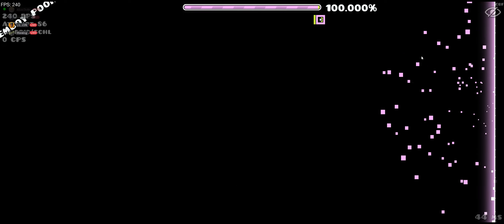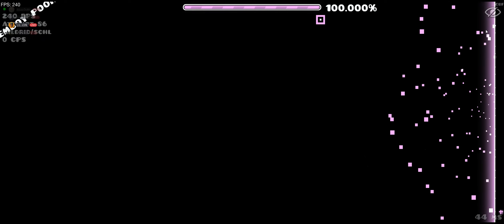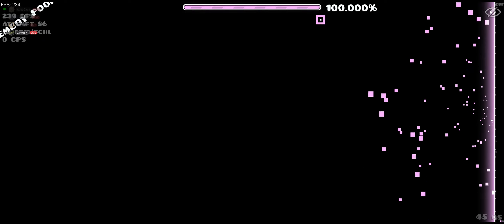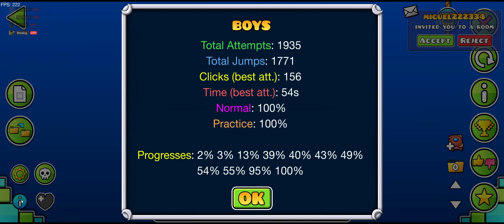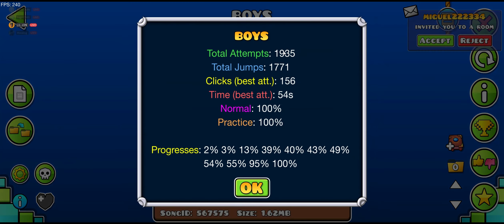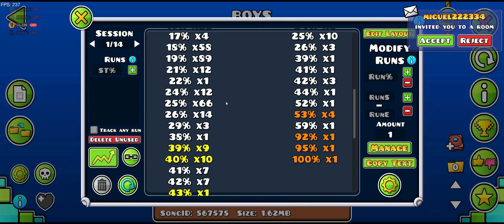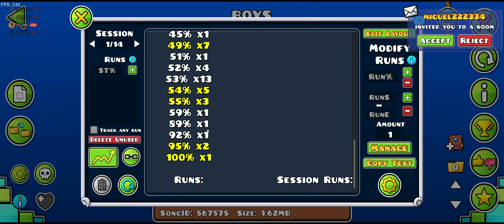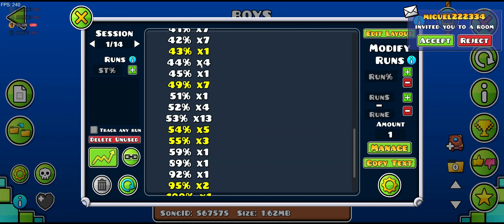Boys 100% (Drink your BOYS demon)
@lavewog MADE THIS EPIC ASS THUMBNAIL CHECK IT OUT
@V0id1GD1 made this terrible level go make fun of him
spam geometry dash am i right fellas Kendrick Lamar Drake Ken Carson Is so cute omg bts pewdiepie asmr billie eilish baby shark old town road music badabun blackpink fortnite minecraft pewdiepie vs t series peliculas completas en español senorita ariana grande alan walker tik tok musica wwe calma aaj tak live tv9 live telugu jabardasth latest episode pubg live telugu movies markiplier david dobrik jacksepticeye joe rogan james charles baby shark game grumps shane dawson fox news mrbeast ssundee geometry dash Extreme Demon Geometry Dash Challenges GD Acheron Top 1 Apocalyptic Trilogy Tidal Wave Zoink Verified Verifier Verifying extreme demon geometry dash gd10 upcoming top 1 balls sussy amogus with rizz level 3 gyatt sighting in the backrooms with slaughterhouse acheron gd extreme demon sauce bts pewdiepie asmr billie eilish baby shark old town road music badabun blackpink fortnite minecraft pewdiepie vs t series peliculas completas en español senorita ariana grande alan walker tik tok musica wwe calma aaj tak live tv9 live telugu jabardasth latest episode pubg live telugu movies markiplier david dobrik jacksepticeye joe rogan james charles baby shark game grumps shane dawson fox news mrbeast ssundee geometry dash Extreme Demon Geometry Dash Challenges GD Acheron Top 1 Apocalyptic Trilogy Tidal Wave Zoink Verified Verifier Verifying Geometry Dash 2.2 Trailer